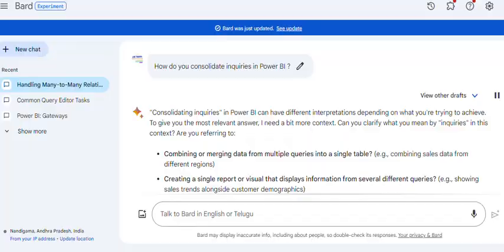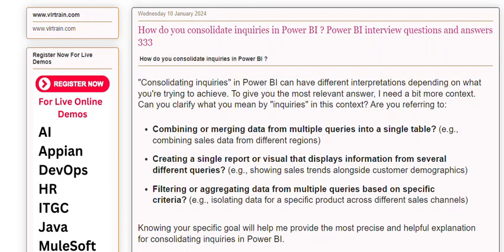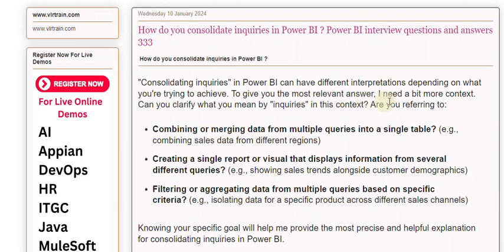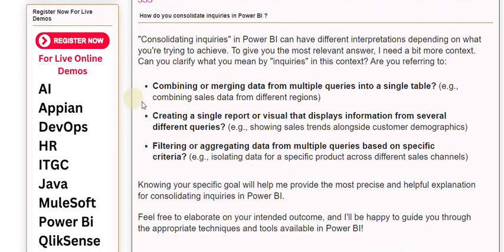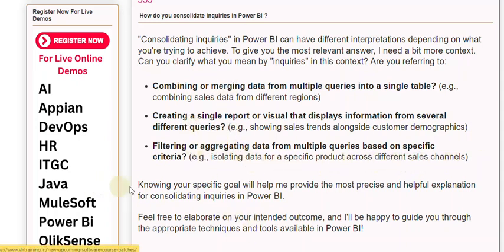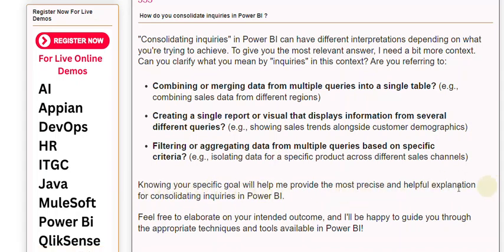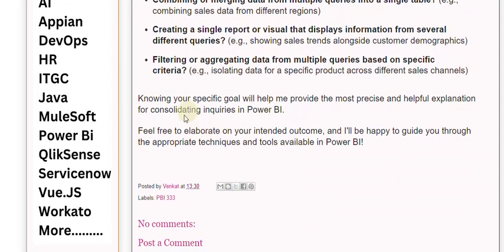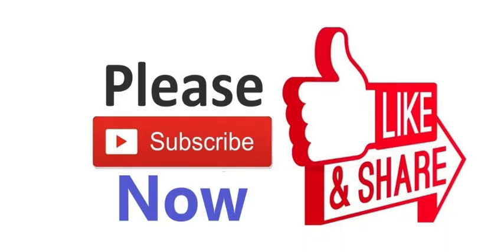How do you consolidate inquiries in Power BI Power BI interview questions and answers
How do you consolidate inquiries in Power BI ?

"Consolidating inquiries" in Power BI can have different interpretations depending on what you're trying to achieve. To give you the most relevant answer, I need a bit more context. Can you clarify what you mean by "inquiries" in this context? Are you referring to:

Combining or merging data from multiple queries into a single table? (e.g., combining sales data from different regions)

Creating a single report or visual that displays information from several different queries? (e.g., showing sales trends alongside customer demographics)

How can you show multiple measures with a common axis in a single visualization in Power BI

Our Courses
👉PowerBI 👉QlikSense